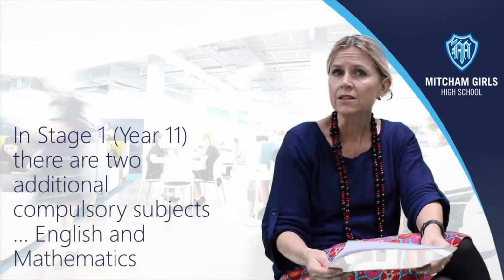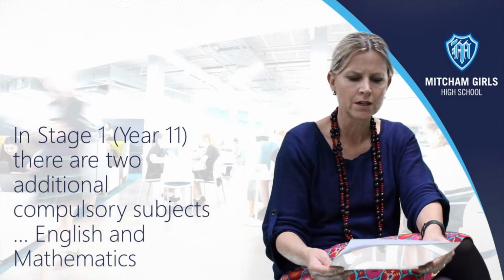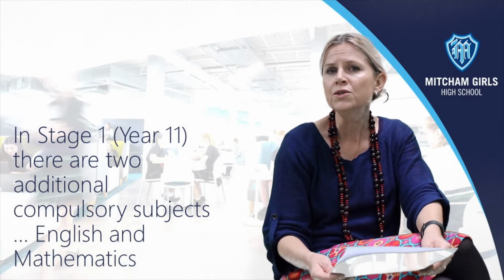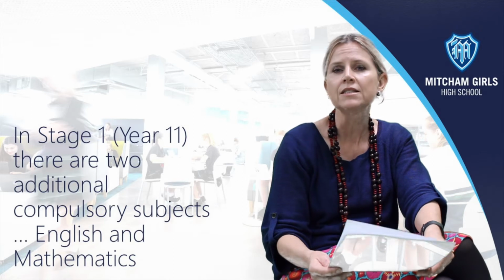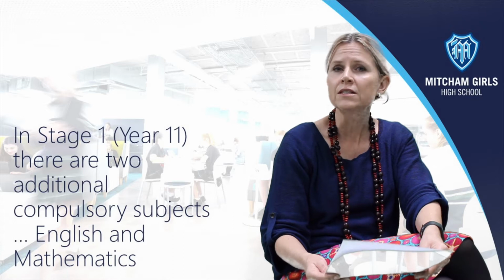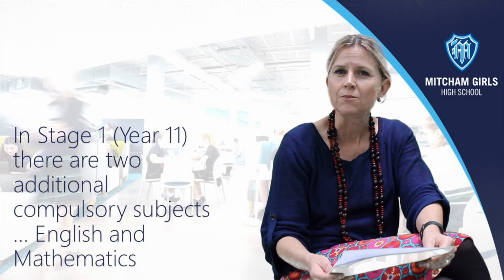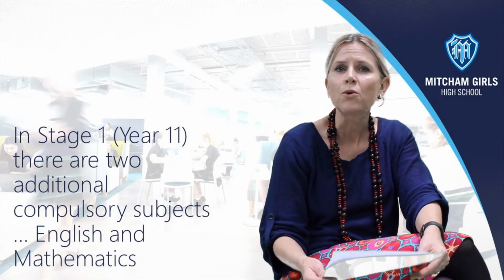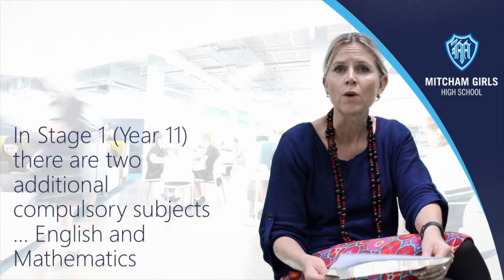Year 10 Curriculum information for students and parents